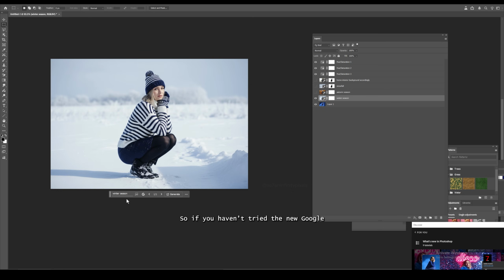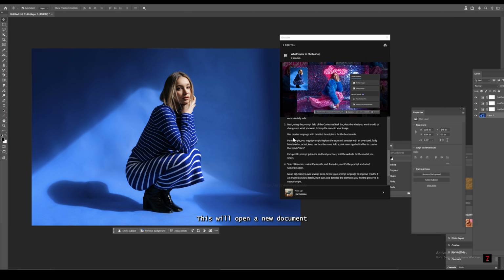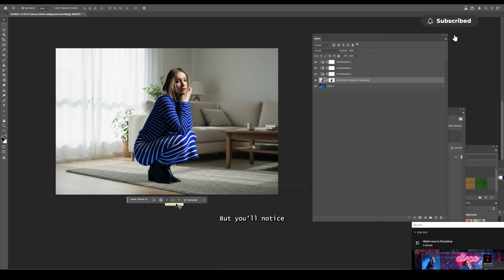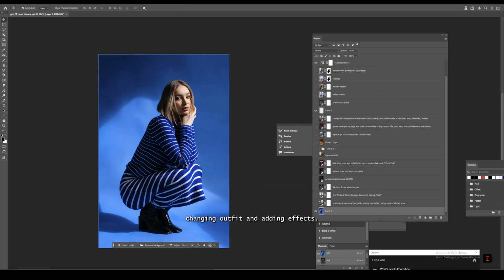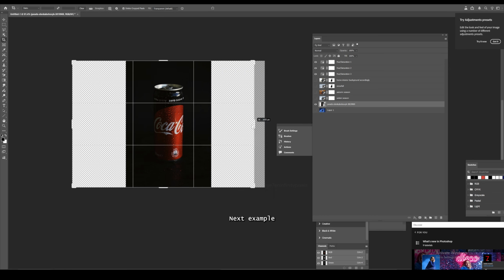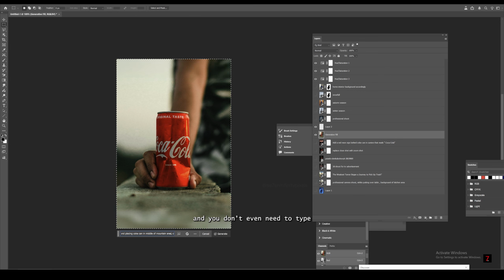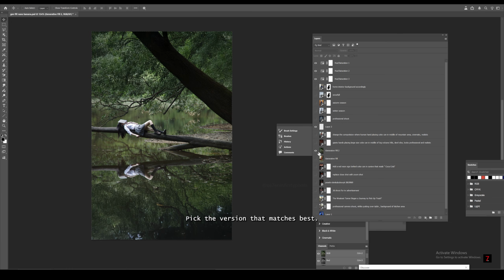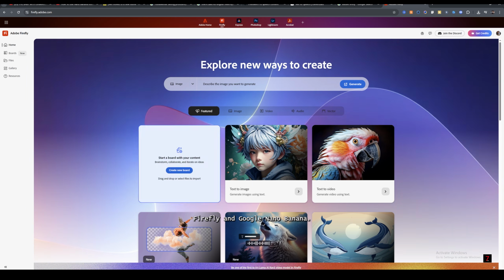“Photoshop Beta 2025: Use Nano Banana AI for Free — No Plugins!”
Are you still buying 3rd-party plugins when Photoshop 2025 already gives you insane AI tools for FREE? 🤔
In this tutorial, I’ll show you how to use Google Nano Banana AI inside Photoshop Beta 2025 and compare it with Adobe Firefly. From background changes, product shoots, creative edits, to crazy transformations like lava ponds 🌋 — we’ll test everything step by step.

What you’ll learn in this video:
✅ How to enable and use Google Nano Banana AI in Photoshop
✅ Step-by-step examples with creative prompts
✅ Comparing Nano Banana vs Firefly for quality & speed
✅ Real product edit demo with Coke can 🥤
✅ Creative edits: changing dresses, neon text, rooftop parties & more

If you’re into Photoshop, AI art, or creative design — this video is for you. Don’t skip a single step!

👉 Try it yourself and drop your favorite prompt in the comments.